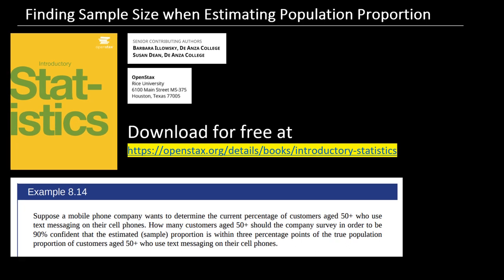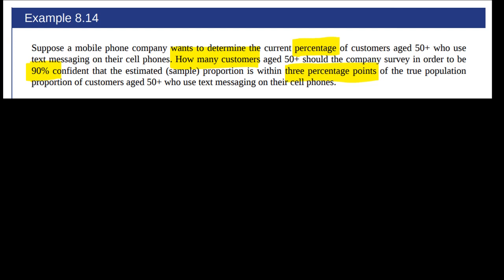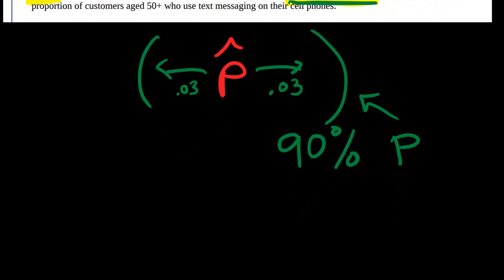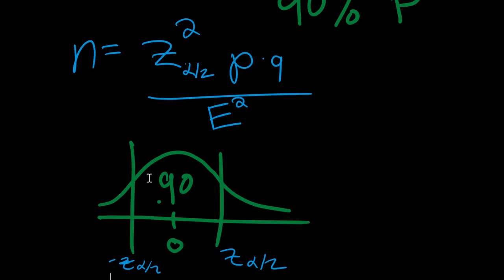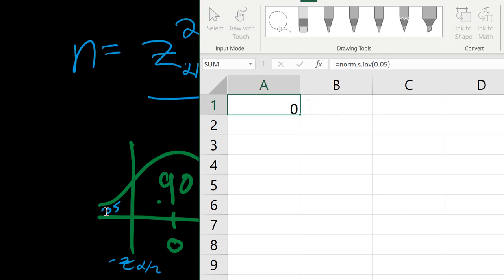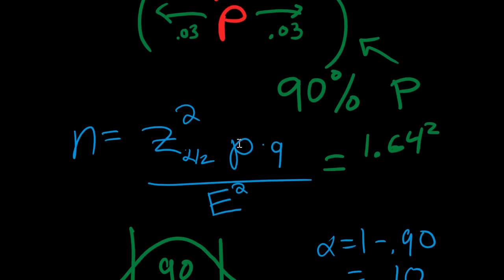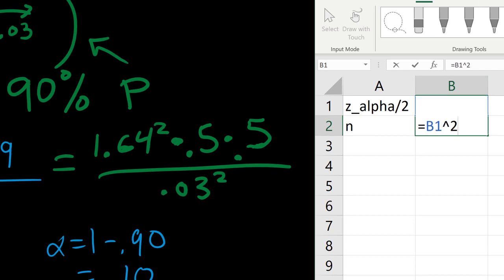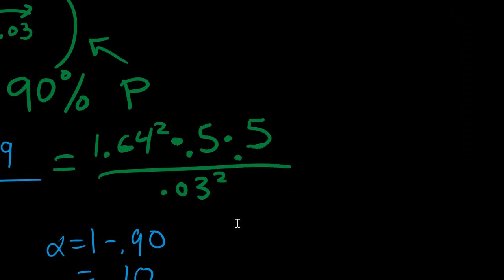Finding Sample Size when Estimating Population Proportion OpenStax - Example 8.14